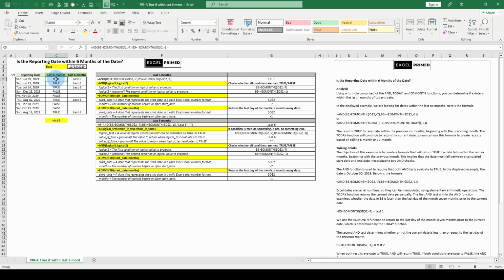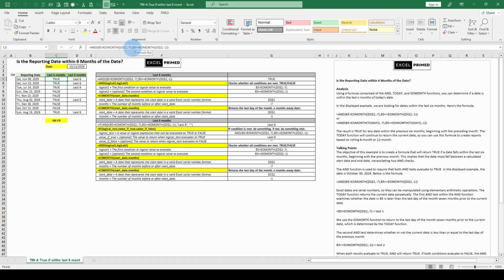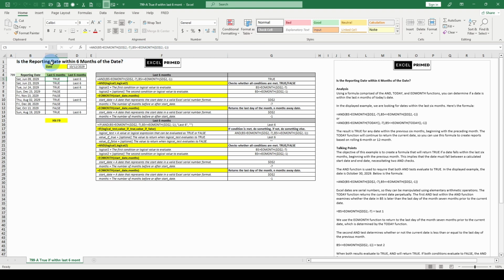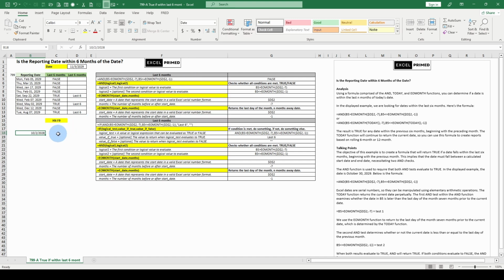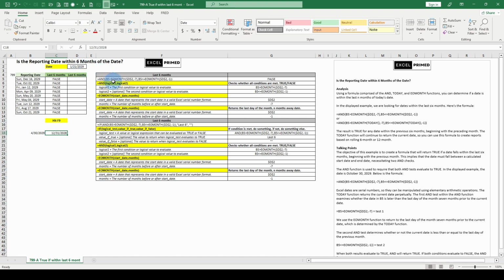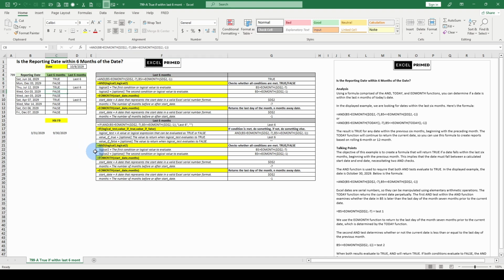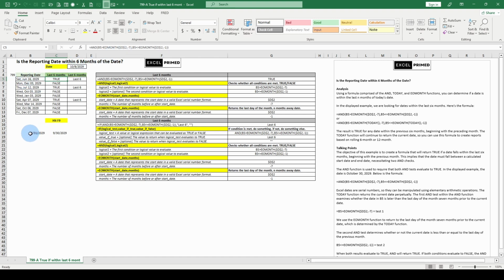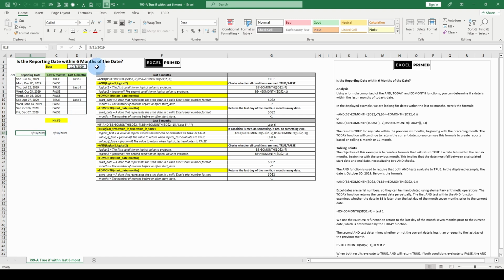Check Date In Excel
Need to know if a date falls within the last six months—without manually checking every time? This video shows you how to automate it with precision using Excel’s built-in functions.

This Excel video teaches you how to use a set of functions to figure out if a specific date falls within the last six months, relative to either a given date or the current date.

To do this, you'll use the AND function to combine two checks. The first check ensures the date is later than the last day of the seventh month before the reference date, and the second check confirms it's before or on the last day of the previous month.

These checks involve the EOMONTH function, which gives the last day of a specified month.

The video also explains that Excel treats dates as numbers and introduces the TODAY function, which provides the current date.

By using this approach, you can create dynamic reports based on rolling periods like six or twelve months.

The provided formula can be adapted to return a value like "Last 6" for dates within the last six months.